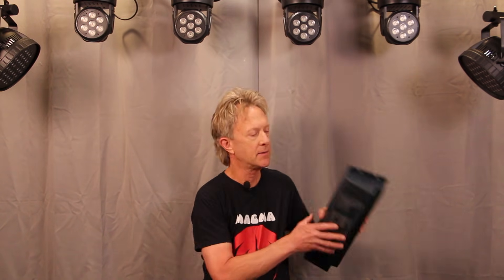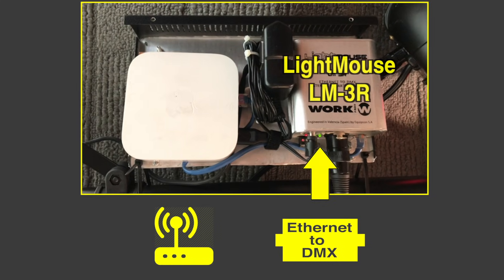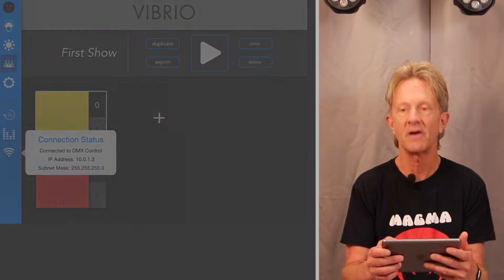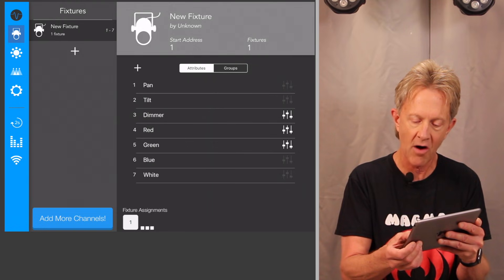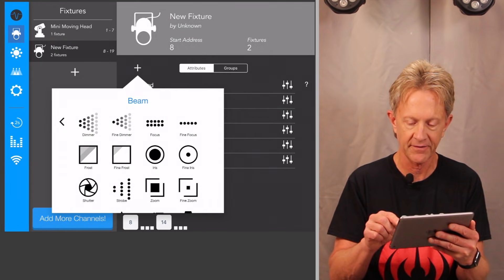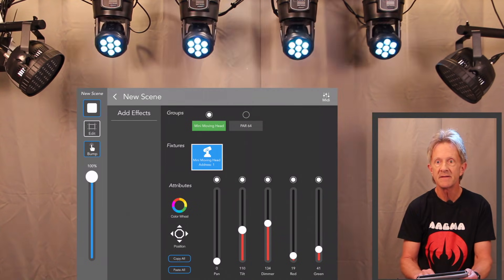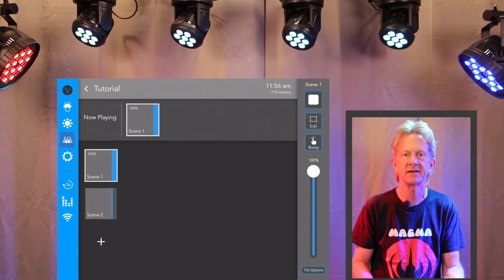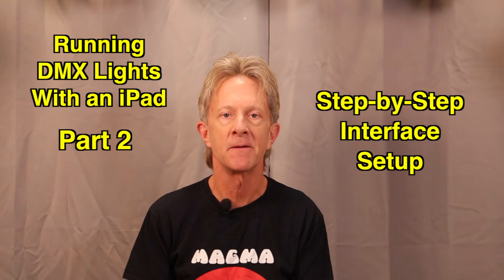How to Program DMX Lights with an iPad (FREE APP)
Learn about a FREE iPad app for running stage lights, plus how to set up configure and program scenes PLUS ADD EFFECTS IN REAL TIME.